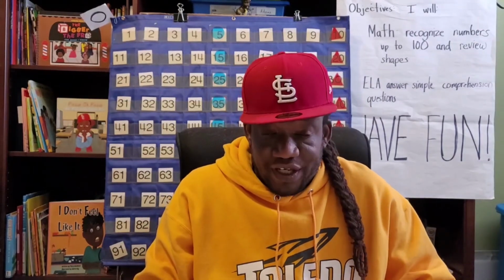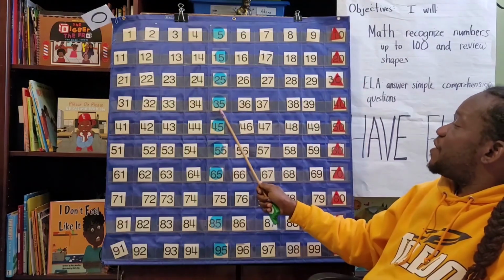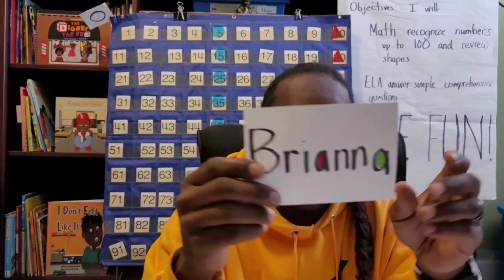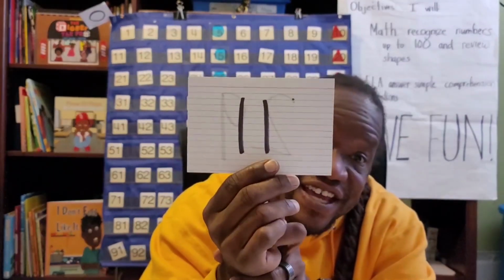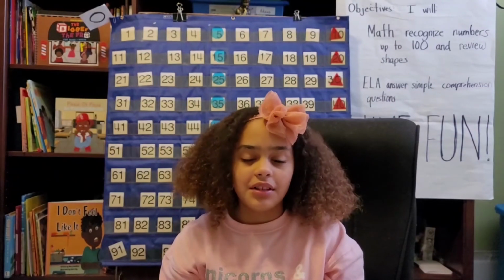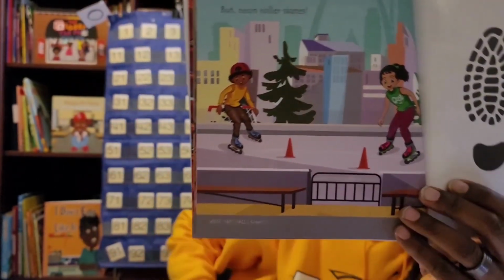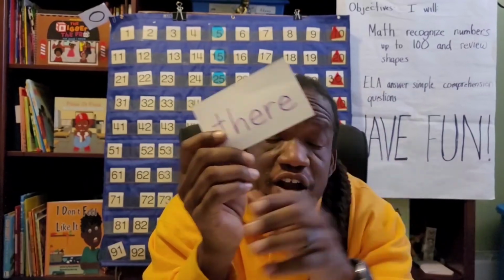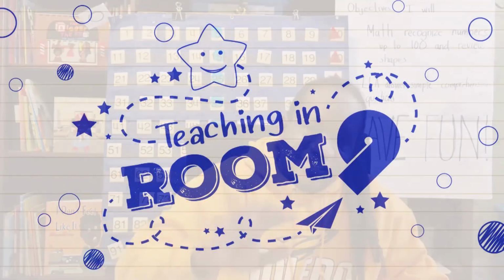Numbers up to 100 & Simple Comprehension Questions #2 | PreK-K Reading and Math | Teaching In Room 9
In this lesson students will recognize numbers to 100 and answer simple comprehension questions. Adarah Sanders will read, Which Shoes Shall I Choose? by Aja La'Starr Adrienne Draper.

Albert Sanders
Saint Louis Public Schools
Adams Elementary

Book: Which Shoes Shall I Choose?
Author: Aja La'Starr Adrienne Draper.
Self-Published